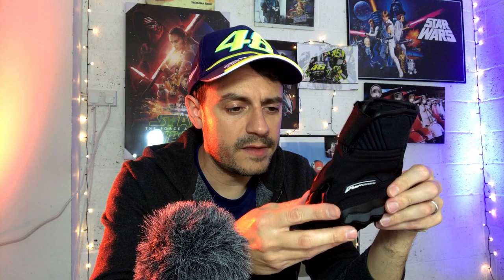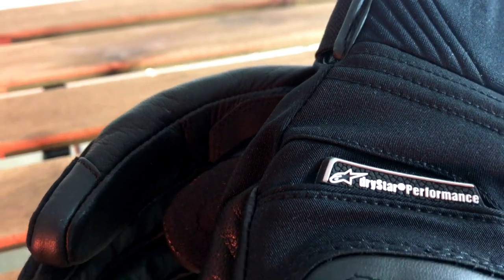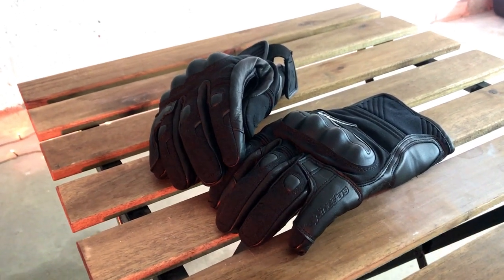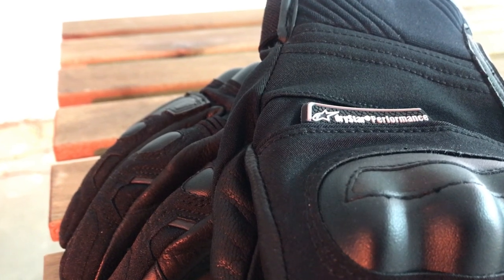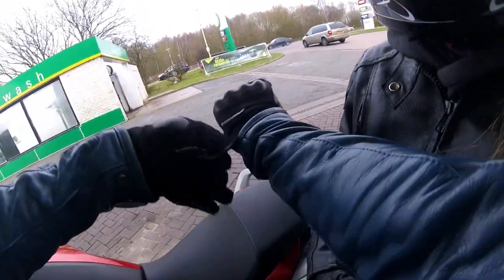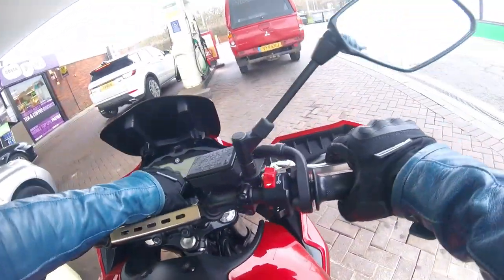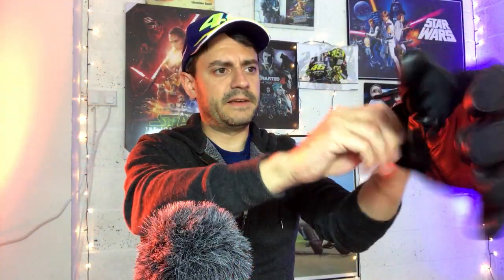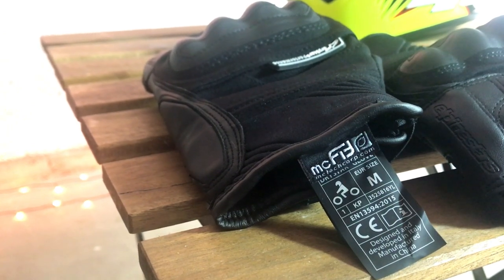Alpinestars Corozal Drystar Gloves Review! The best short all-weather motorcycle gloves?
The Alpinestars Corozal Drystar motorcycle gloves offer a practical and technical experience that will keep your hands warm and dry! If you're looking for a quality short-cuff glove for most seasons, maybe the Alpinestars Corozal's are for you?

FEATURED GEAR
Alpinestars Corozal Drystar Motorcycle Gloves

ABOUT ME
• Moto fan
• Searching for my next ride...
• Marketing geek
• Keen runner & traveller
• Lincoln, UK